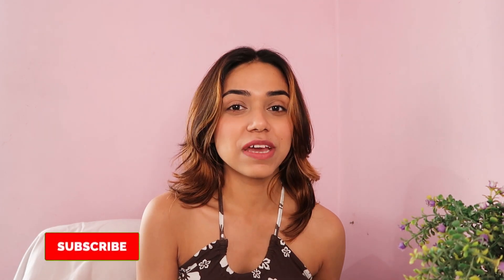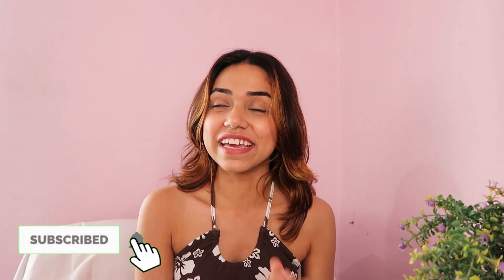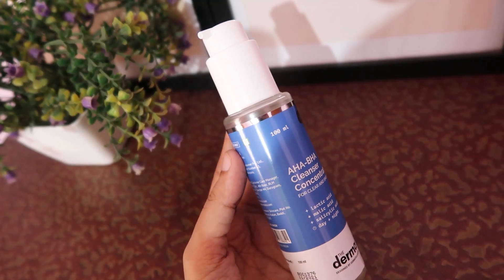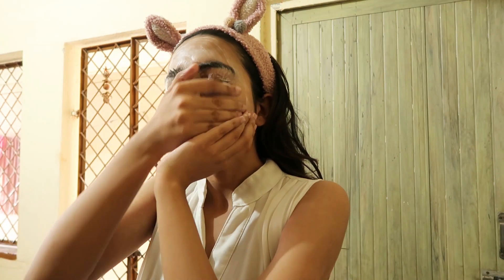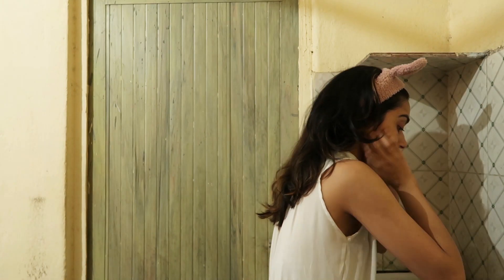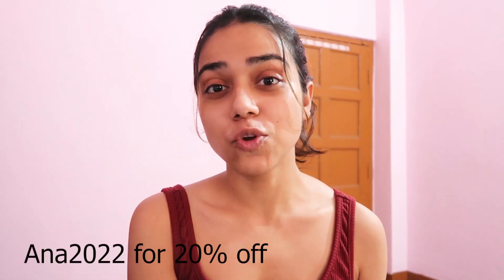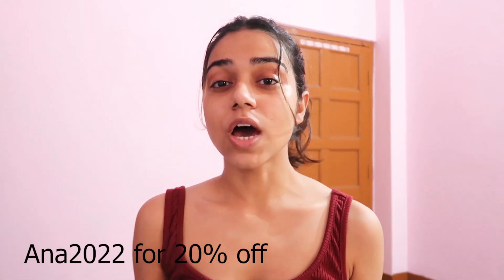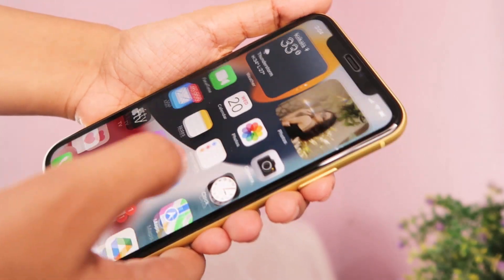I Bought My First Ever IPhone ♥📱 | Gifting an IPhone to myself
Today's Video: I Bought My First Ever IPhone ♥📱 | Gifting an IPhone to myself

Some FAQ:
My name? Ana Mishra
My Age? 23 y/o
I'm from? Kolkata, India
Camera I use? canon g7x mark II
Software I use to edit? Adobe Premier Pro
Software/Apps I use to edit thumbnail? Phonto, Canva.com, Adobe Photoshop

Note: Everything you see in this video is created by me (Ana Mishra) unless otherwise stated.

Thank you! See you all in my next video :)